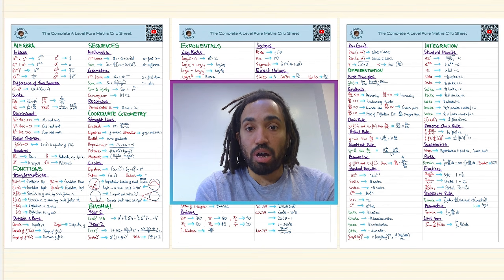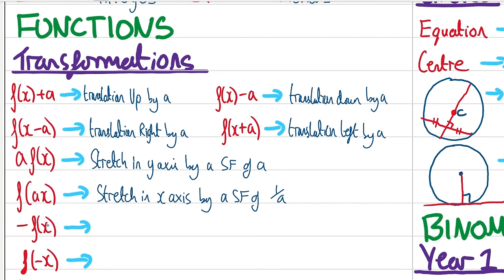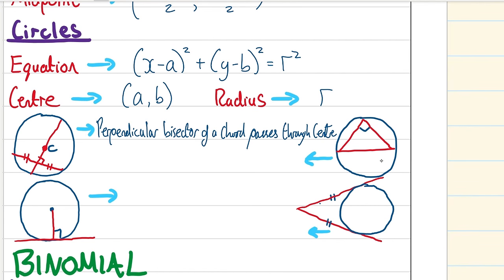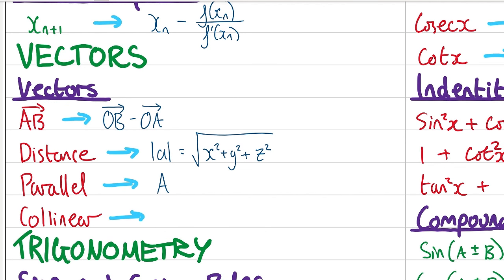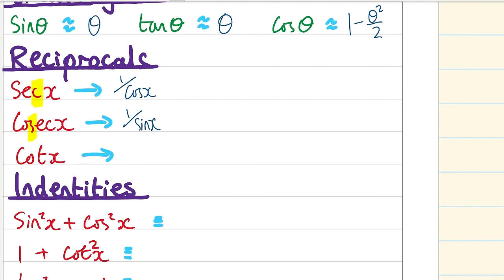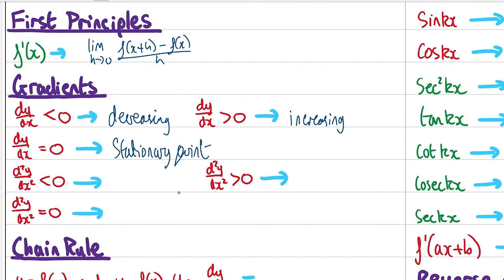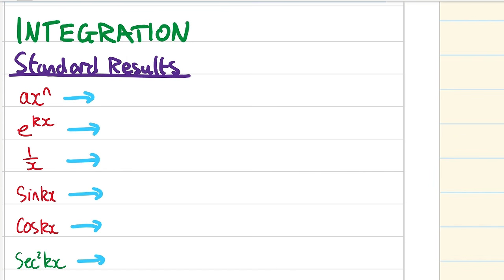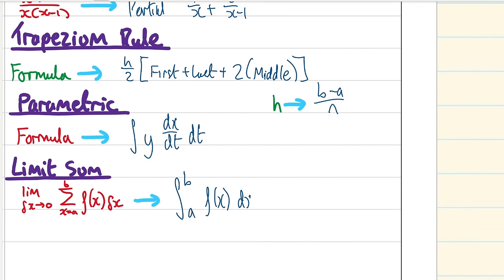The COMPLETE A Level Maths Pure REVISION sheet - EVERYTHING you NEED to remember for your exam